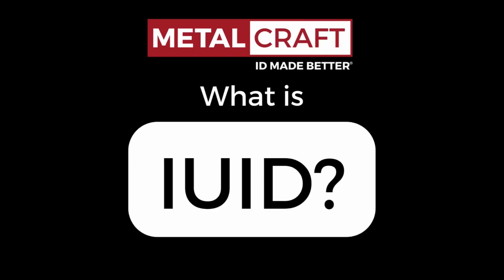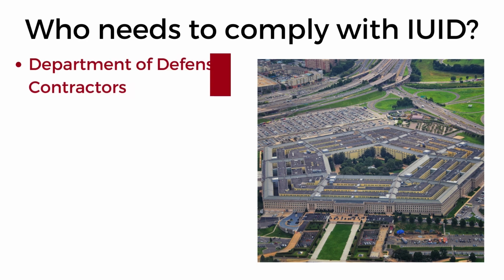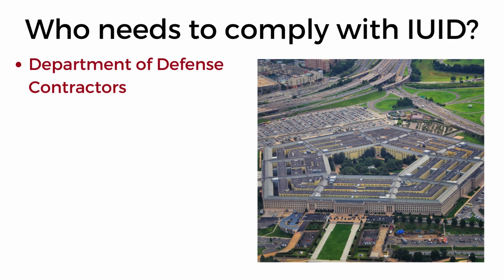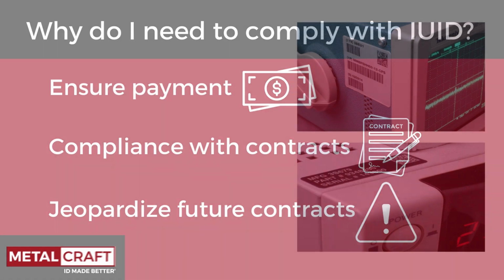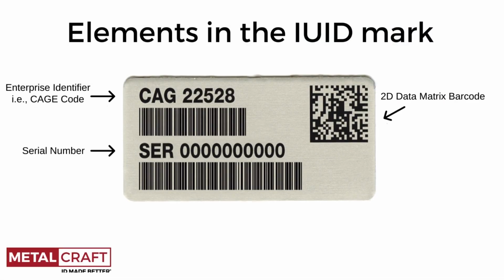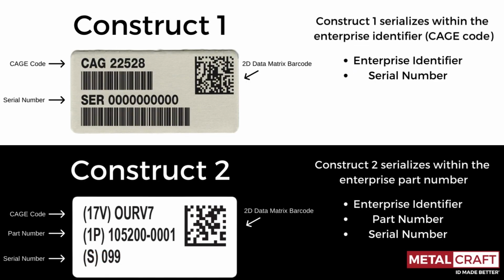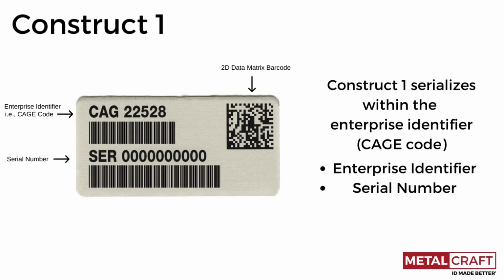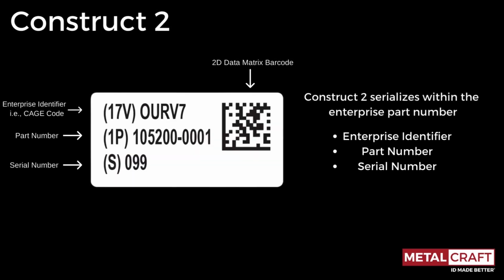Metalcraft: IUID Made Better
IUID, or Item Unique Identification, is a Department of Defense mandate that requires a globally Unique Item Identifier to track items throughout their lifecycle.

This video takes a dive into what you'll need to know about IUID and how Metalcraft can be your partner in IUID compliance.